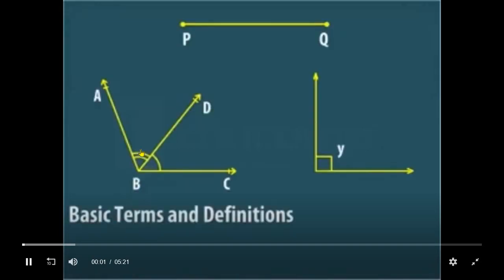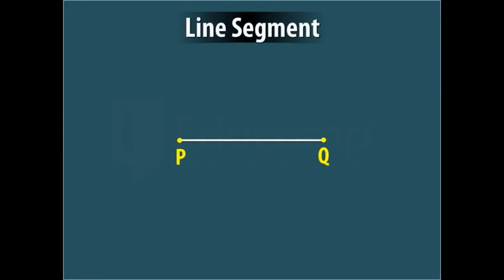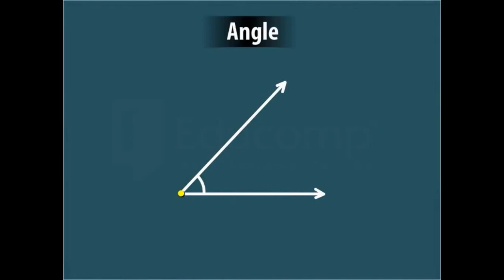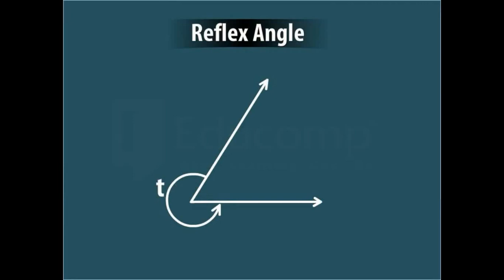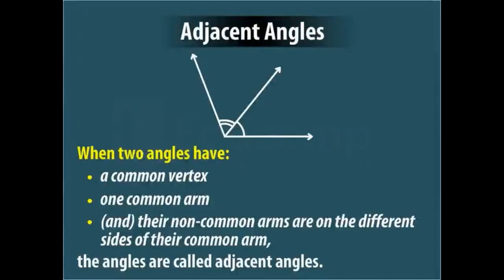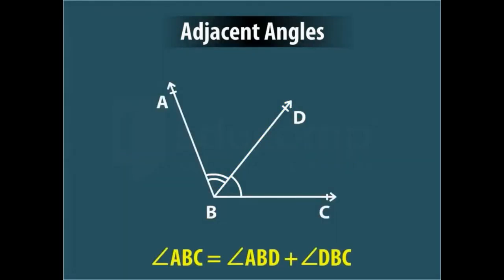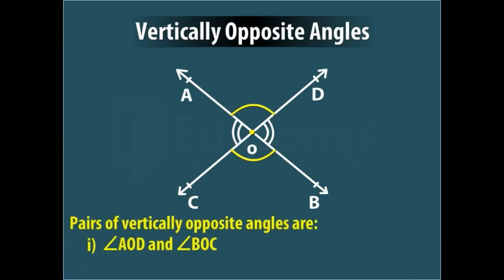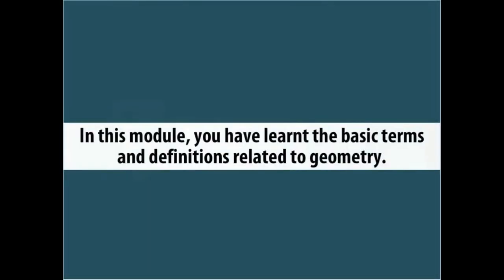#👿Basic Terms and Definitions # MATHS # CLASS 9tH#(CBSE)Ch-6# LINES AND ANGLES@(ANIMATION)👌👿